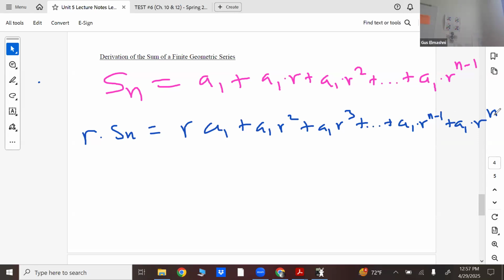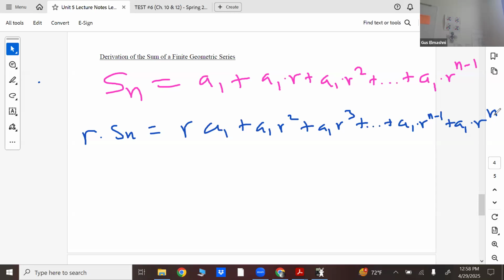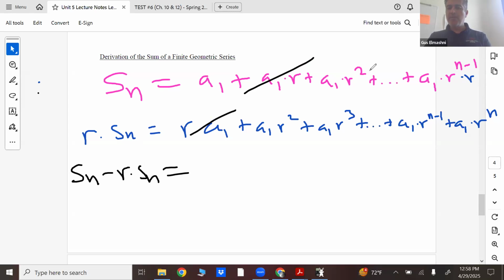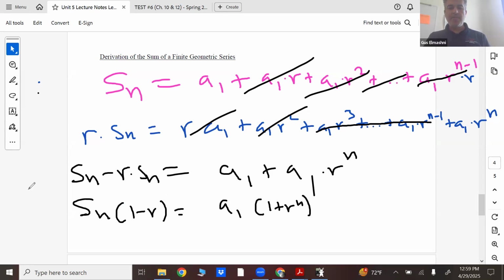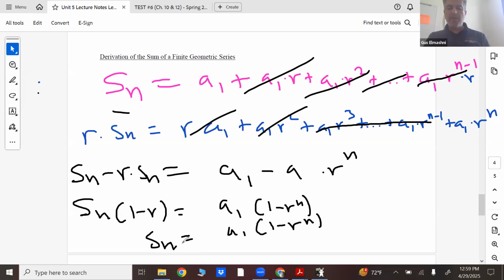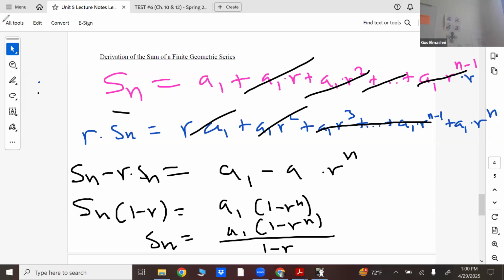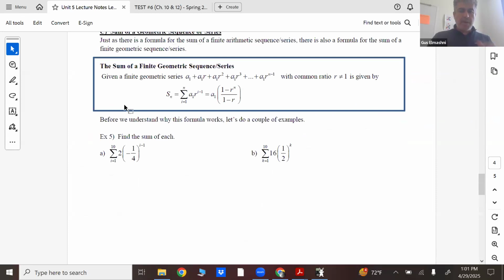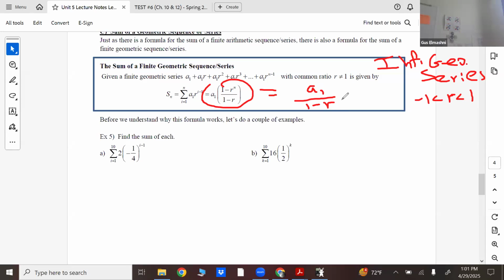Precalculus BC Honors Unit 5 Derivation of Sum of Geometric Series Formula Spring 2025